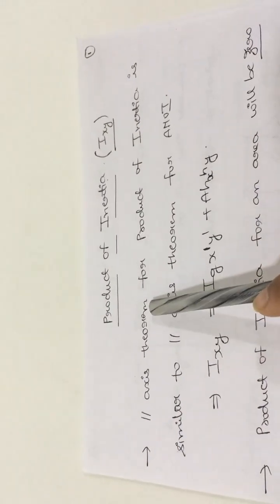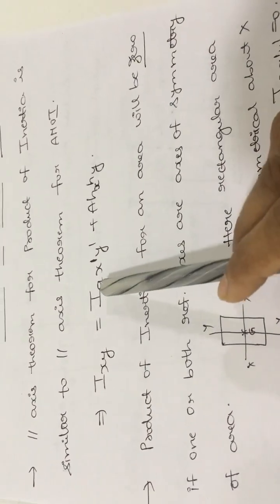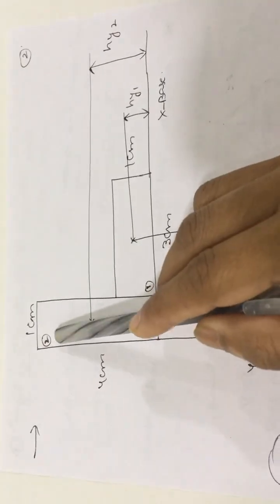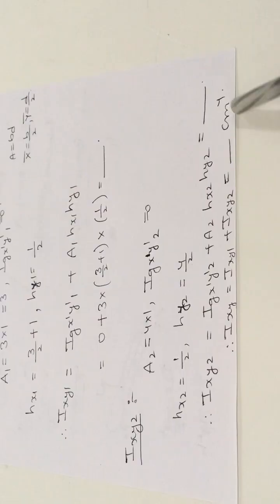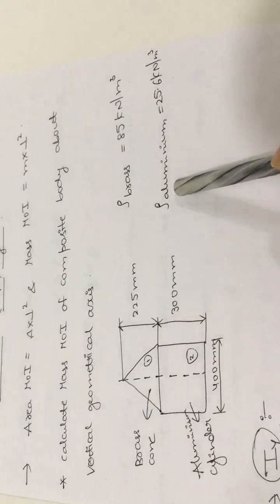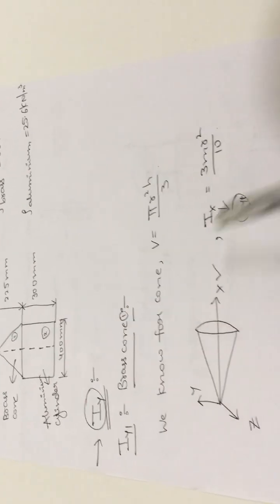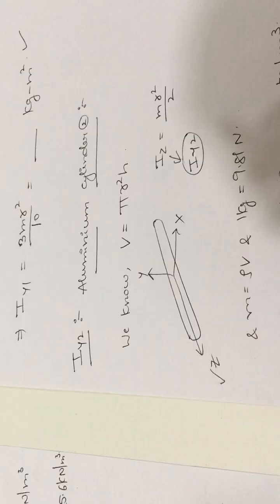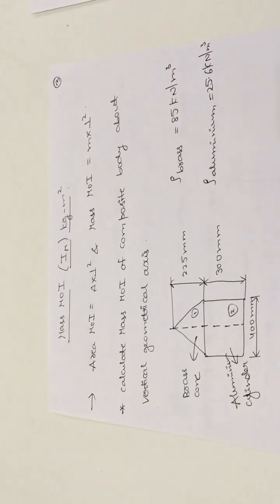PRODUCT OF INERTIA & MASS MOI PROBLEMS 🧿📖😊